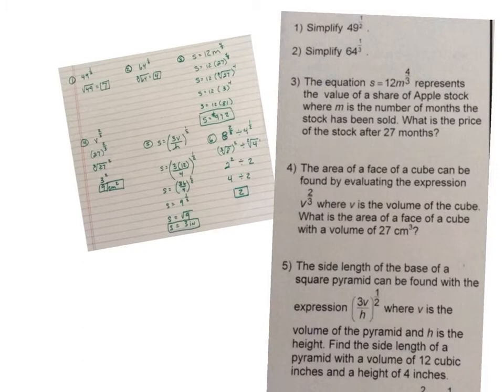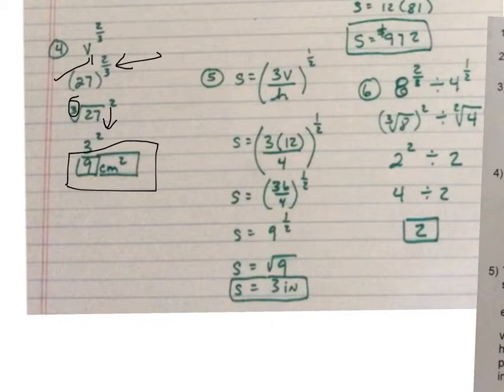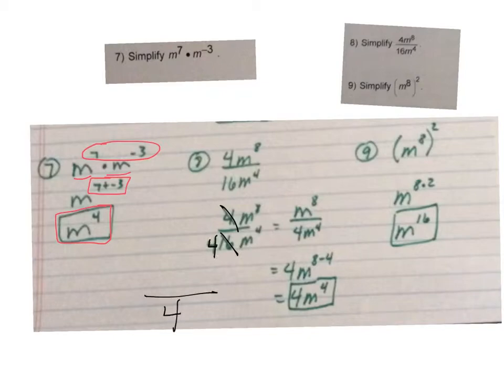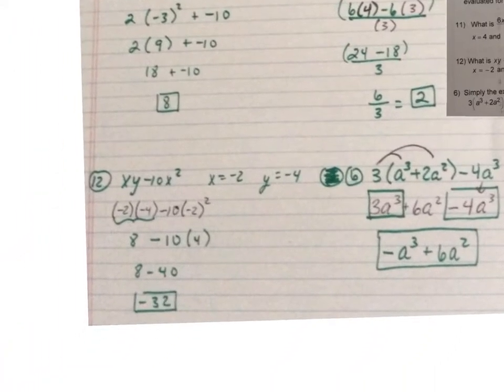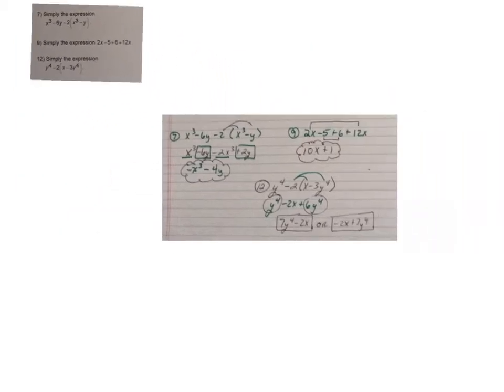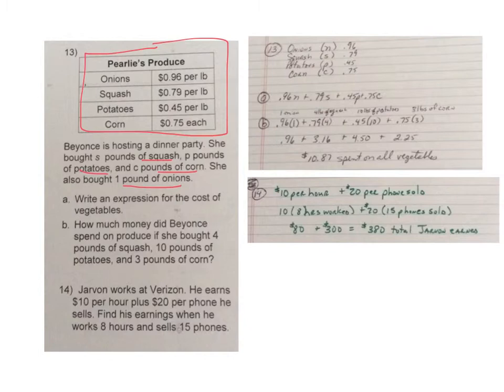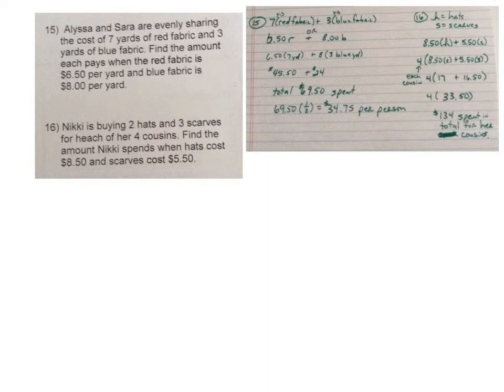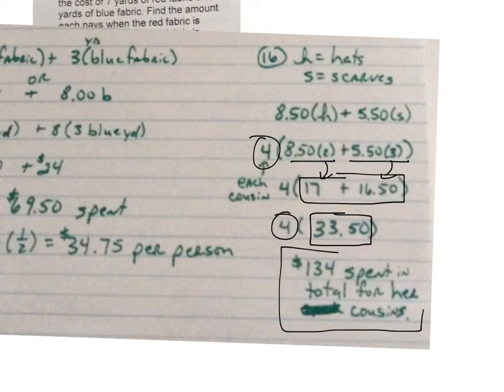Unit 1 Test review